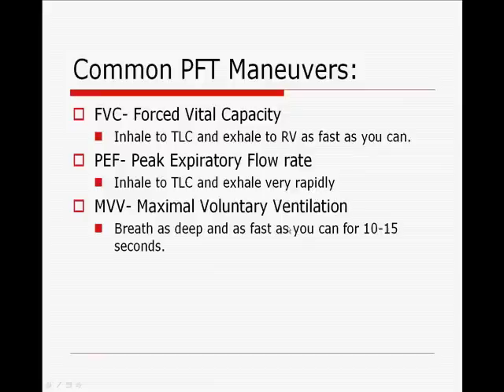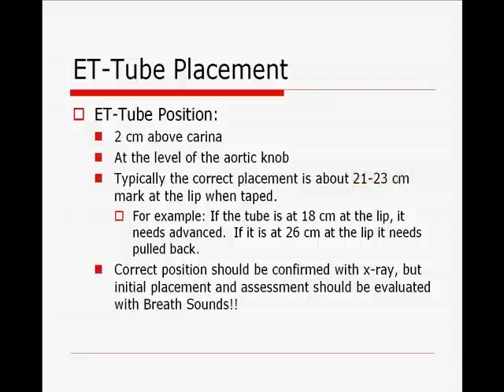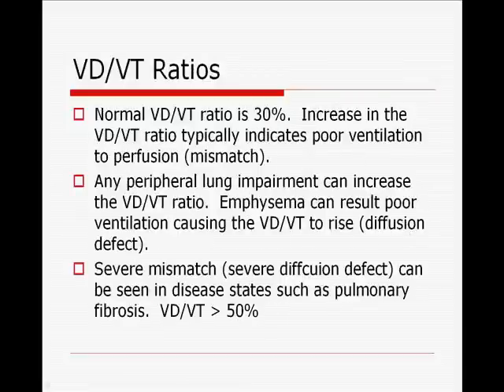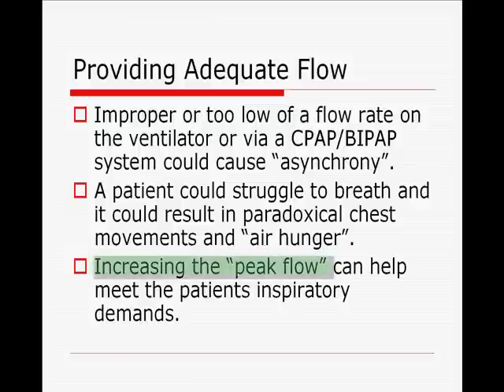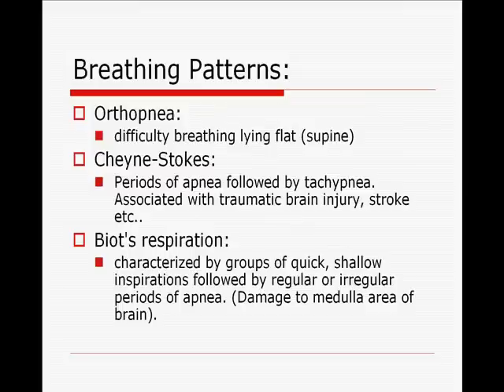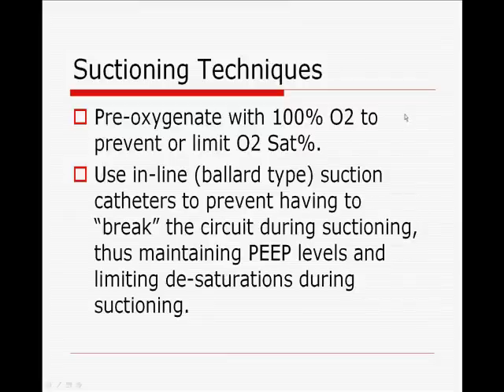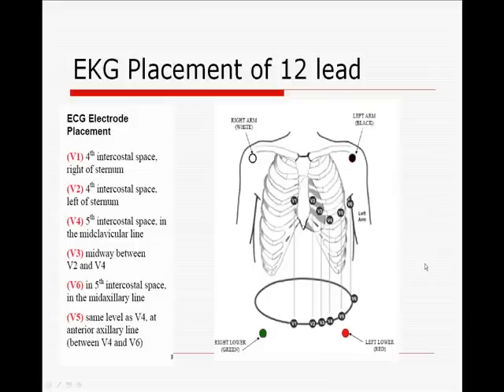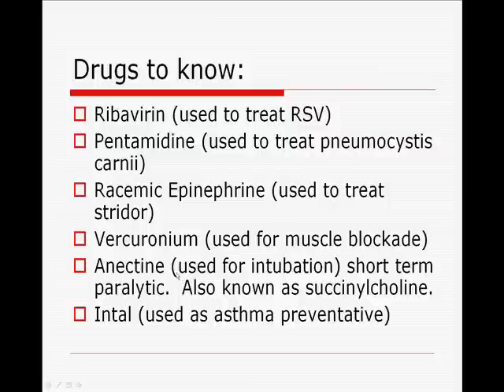CRT Review#2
Second Part of the CRT Review Online